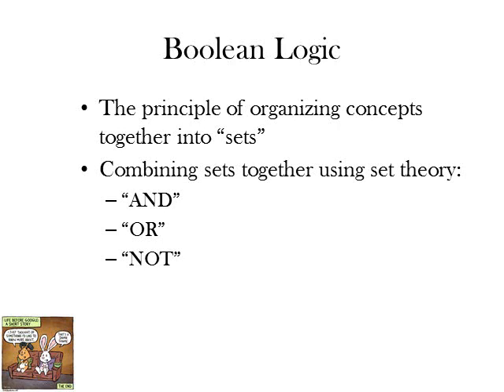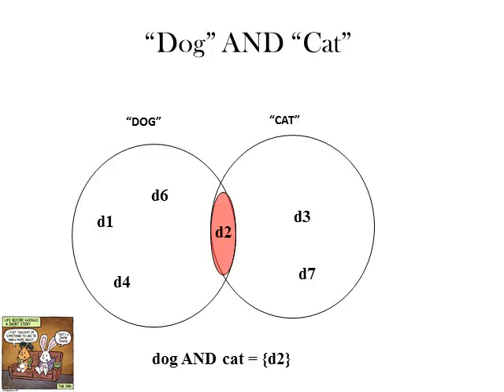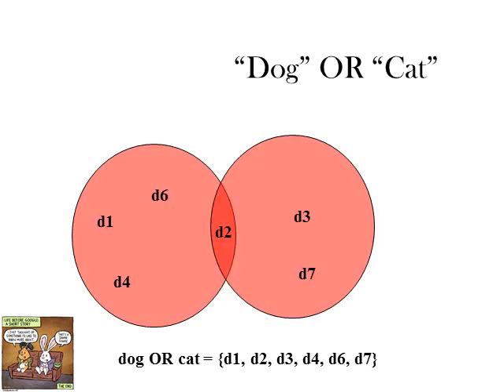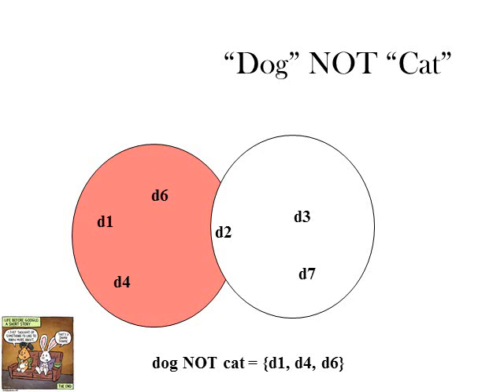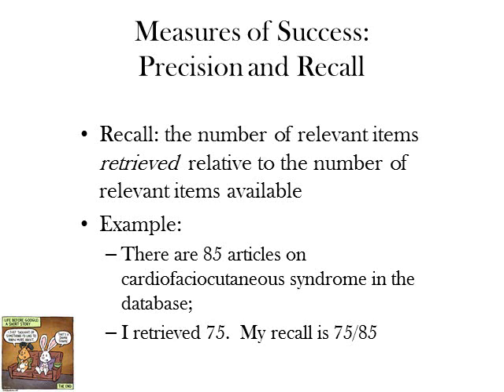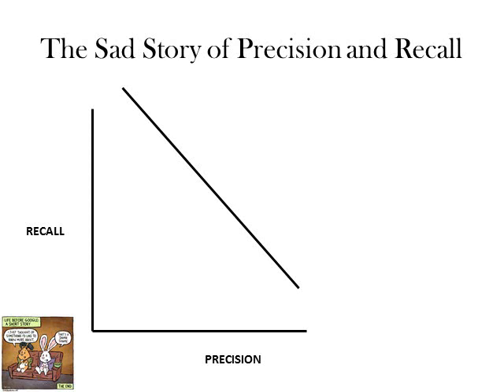MIT 3114 Lecture, January 24, 2013: Part 3